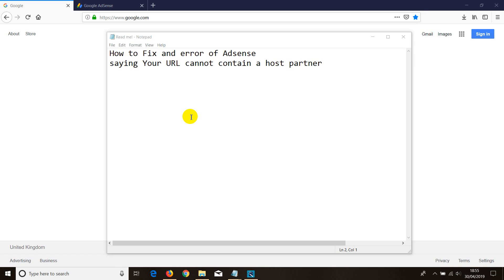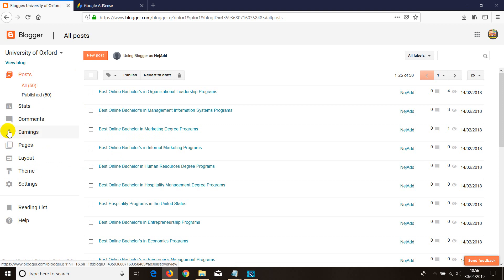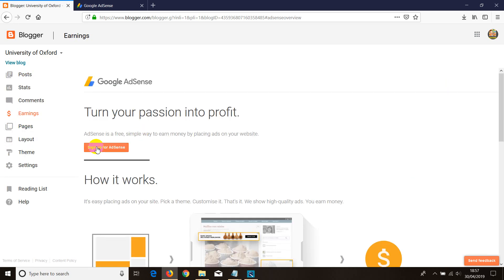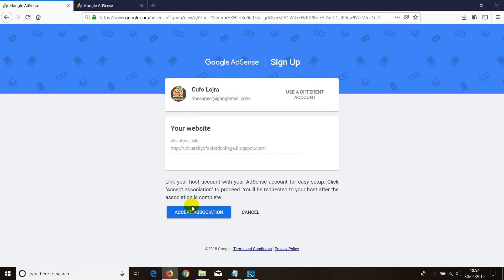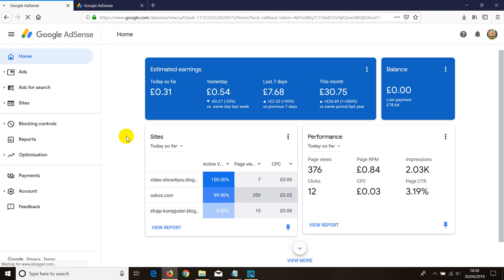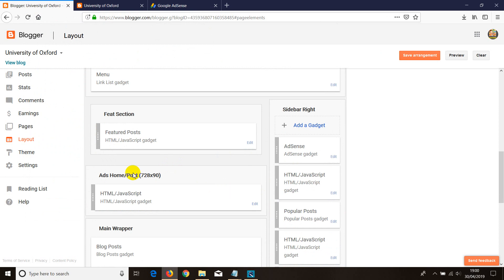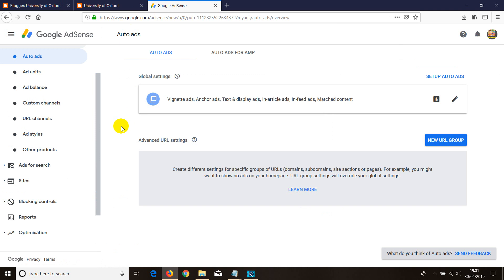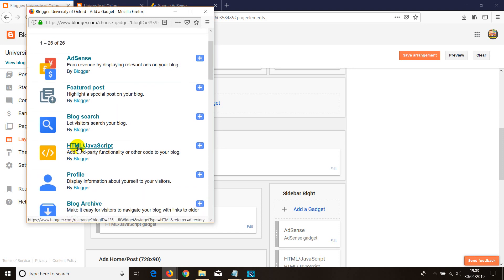How to Fix and error of Adsense saying Your URL cannot contain a host partner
Ne kete websit mund te beni shitje dhe Blerje Sherbimesh Online, duke filluar nga dhenja e sherbimeve te ndryshme, tek fanpages,llogari te ndryshme,dezajne,shkarkime,puno online dhe fito nga websiti yne

Faleminderit.
Nexhmedin Peci